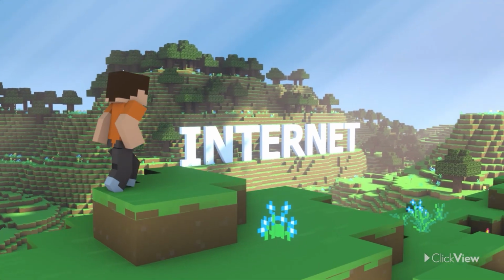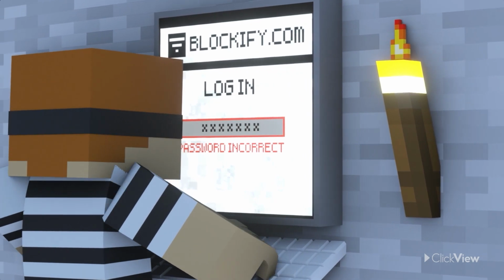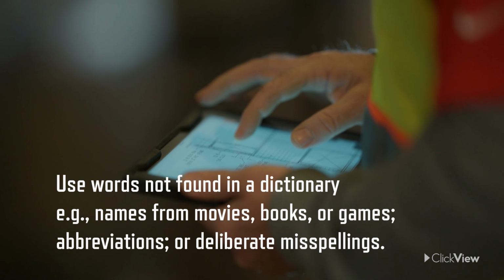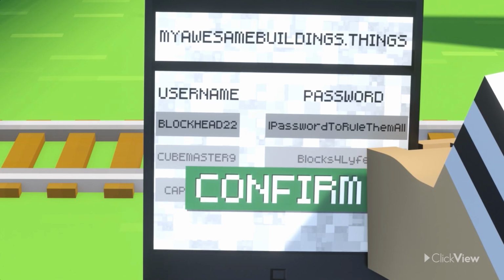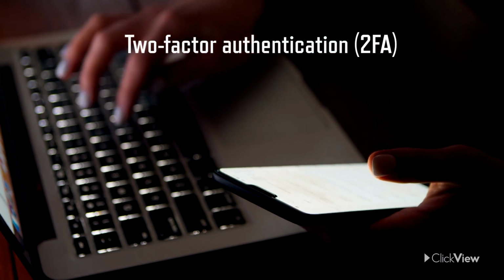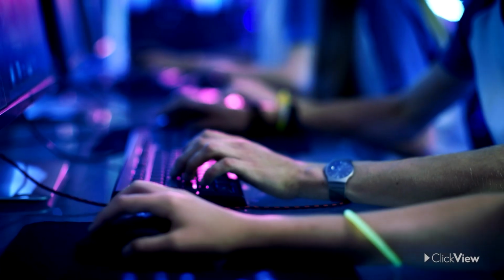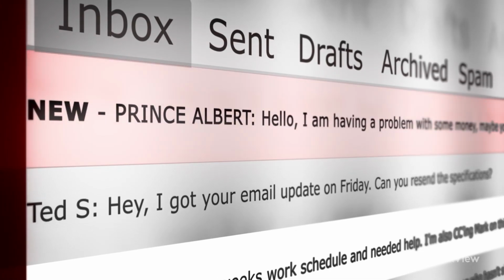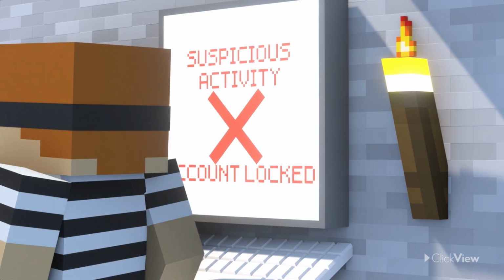How to Create Great Passwords | Computer Science and Technology | ClickView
Access lesson resources for this video + more Computer Science and Technology videos on ClickView ✅

There are dangers on the Internet, but there are also things we can all do to protect ourselves online. This video gives some key pointers for staying safe online, including checking for secure connections, creating good passwords, and using two-factor authentication. With engaging Minecraft-style animations, this is an essential resource for students learning to apply social and ethical protocols and practices to digital literacy.

What is ClickView ❓
ClickView is home to high-quality, standards-aligned, ad-free videos for every subject, topic and grade.